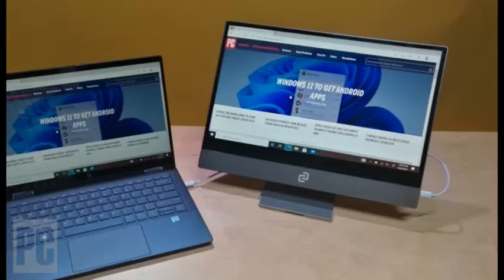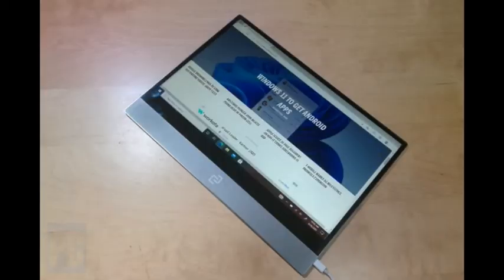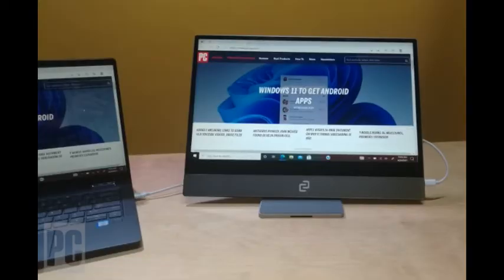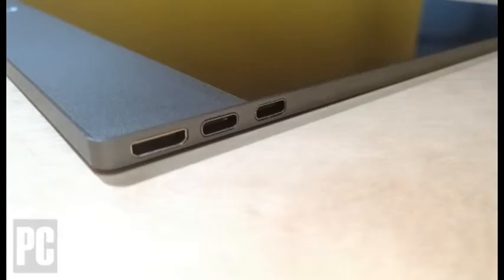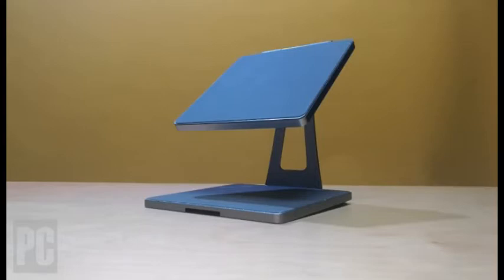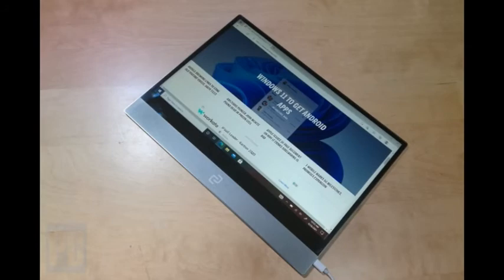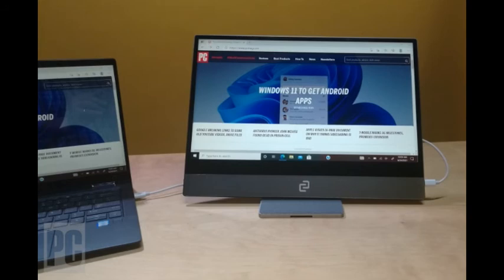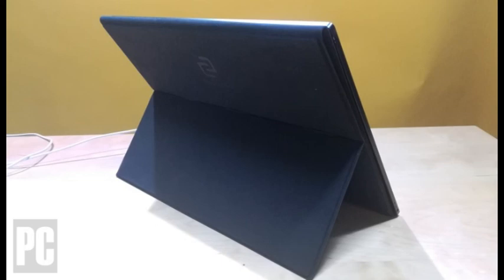espresso Display 15 inch Review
SOCIAL